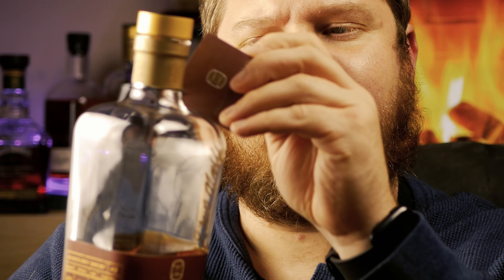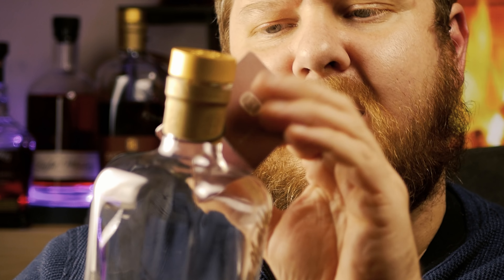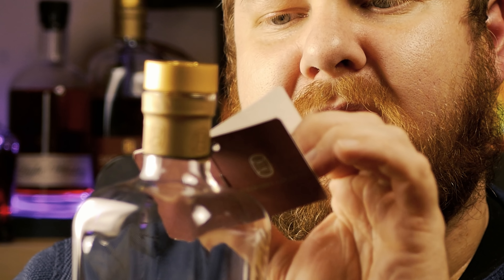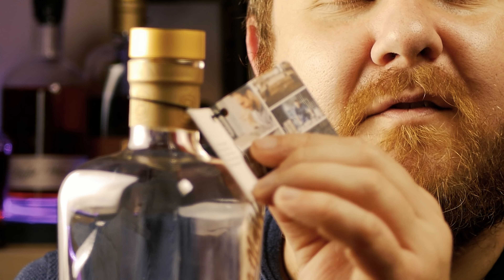Bardstown Bourbon Company Discovery Series 3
Today, we are talking about Bardstown Bourbon Company Discovery Series 3!